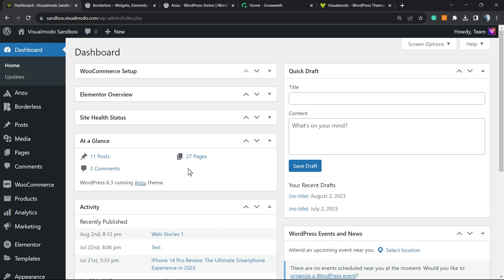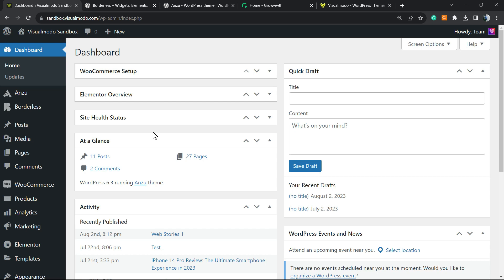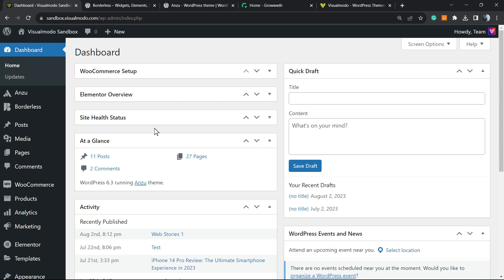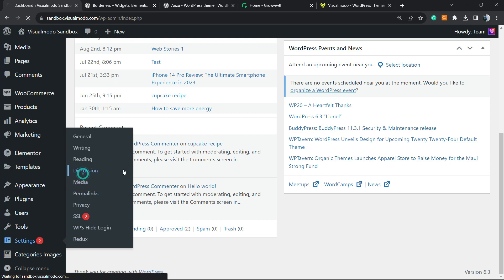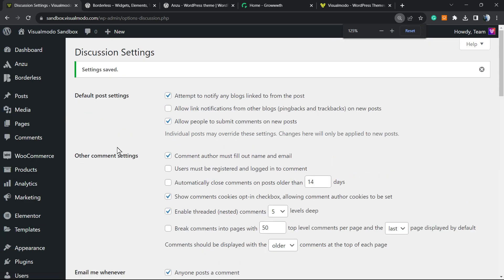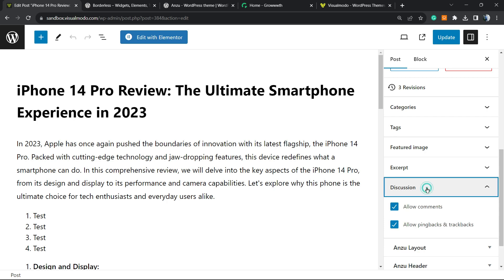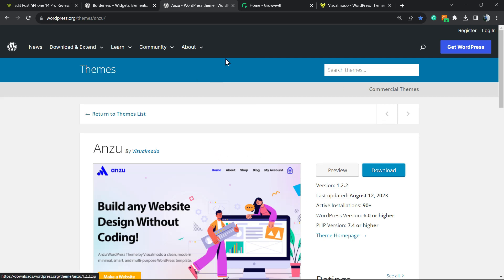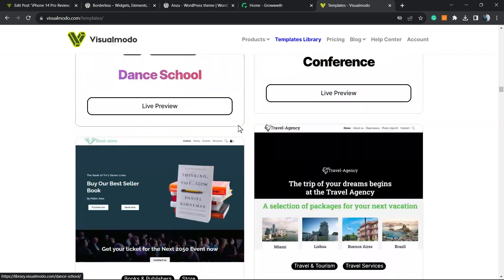How To Disable or Remove WordPress Pingback Notifications? Trackbacks Tutorial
In this comprehensive tutorial, we delve deep into the world of WordPress and unravel the intricacies of pingbacks and trackbacks. If you've been inundated with notifications or simply want more control over your website interactions, you're in the right place!

📌 What We Cover:

Introduction to WordPress pingbacks & trackbacks.
The difference between pingbacks and trackbacks.
Step-by-step guide on how to disable or remove these notifications.
Best practices to manage and maintain website interactivity.

Have a question? Drop it in the comments below and we'll do our best to help.

As your WordPress website grows, you may begin to receive notifications called "pingbacks" that appear in your WordPress Dashboard. You may not be aware of the meaning of a pingback, but you do know that they are somewhat annoying.

What is the definition of a WordPress pingback, and what should you do about them? In this article, we'll discuss all of the information you need to know about WordPress pingbacks.

What are the advantages of using the WordPress website creator?
The way that WordPress functions as a blog.
How to turn off the WordPress pingback function (in part or all)

A WordPress pingback is an email that is sent to other WordPress websites when content is referenced or linked to. This notification is displayed in the WordPress comments section of the associated post.

Other words, it is the WordPress version of a trackback. In a way, you can think of pingbacks similar to @ mentions or_tags on social media, these features communicate to the other WordPress website that you mentioned them in your own blog post (and vice versa).